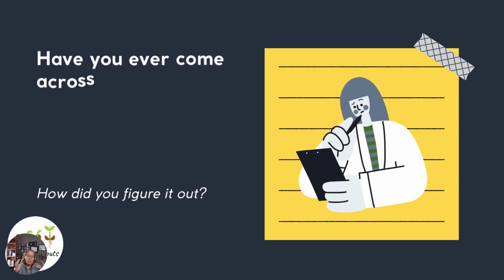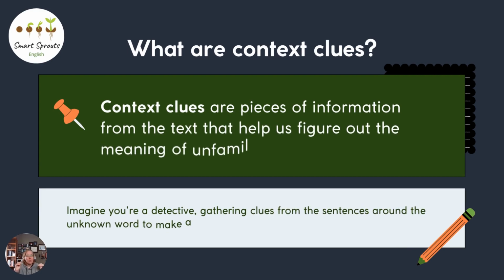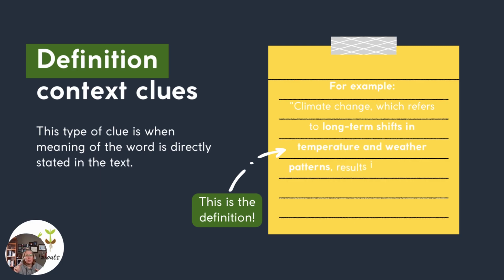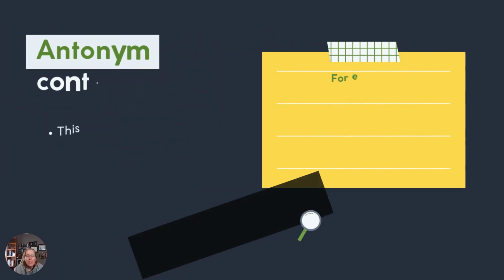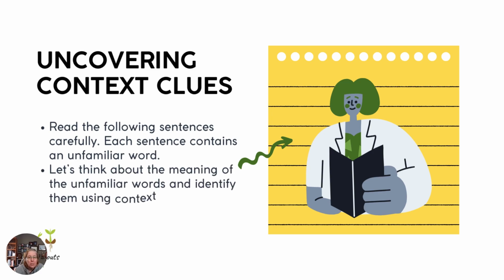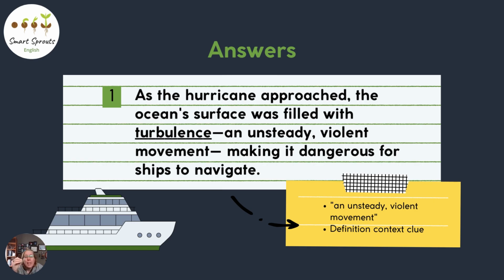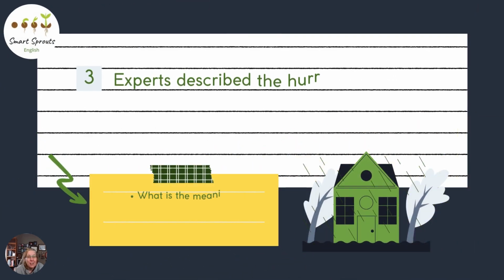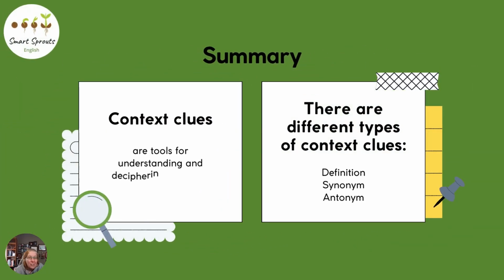Master Context Clues: Boost Your Child’s Vocabulary!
Is your child struggling to understand new words while reading or preparing for their English exams? Don’t worry! In this video, you’ll discover proven language learning strategies to help boost your child’s vocabulary, confidence, and reading skills using context clues. Meaghan, an experienced English teacher specializing in reading comprehension and vocabulary for intermediate learners, shares engaging tips to empower your child to become a word detective.

Learn how to identify definition, synonym, and antonym context clues—key tools for improving language skills and succeeding in exams like the Cambridge Exam. Whether you're looking for practical English learning tips or ways to make reading more interactive, this video is designed to support parents and educators on their journey.

Watch now to unlock effective strategies that will help your child tackle unfamiliar words, enhance their language skills, and shine in their academic journey.

CHAPTERS:
00:00 - Introduction
01:15 - Context Clues Explained
02:17 - Definition of Context Clues
03:08 - Synonym Context Clues
04:11 - Antonym Context Clues
05:08 - Practice Using Context Clues
05:49 - Subscribe for Creative Writing Guide
06:47 - Context Clues Practice Example 1
07:47 - Context Clues Practice Example 2
08:47 - Importance of Context Clues
09:17 - Subscribe for Writing Resources